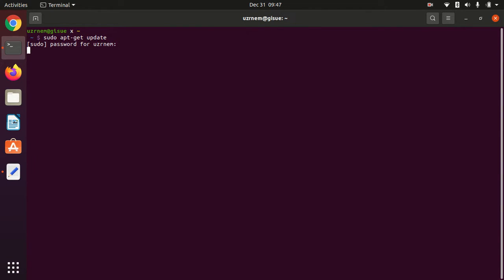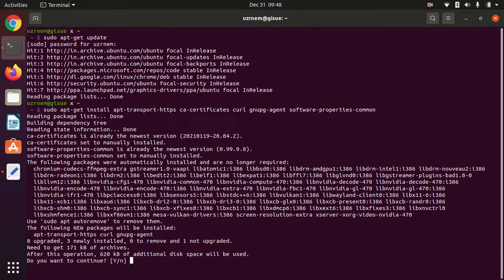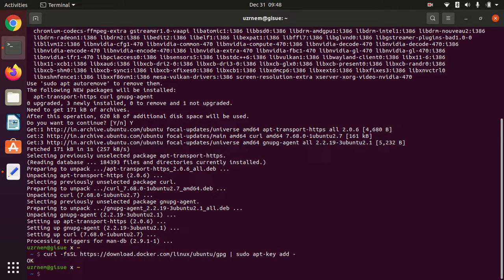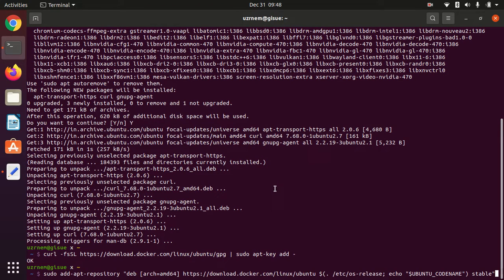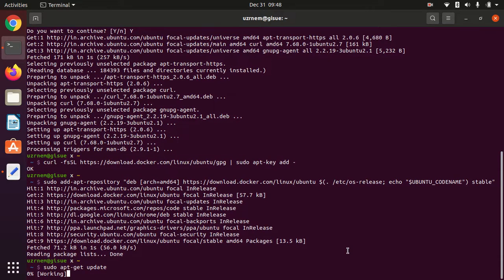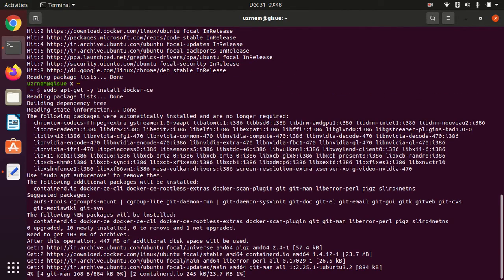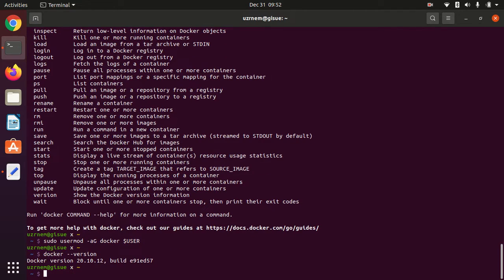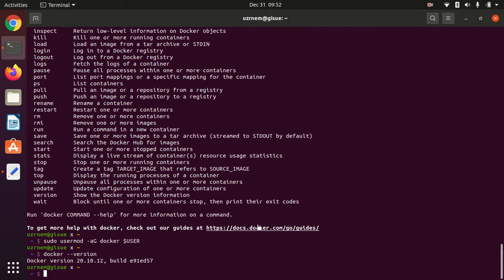Install Latest Docker on Ubuntu 20.04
Install Latest Docker on Ubuntu 20.04 / 20.10 / 21.04 / 18.04